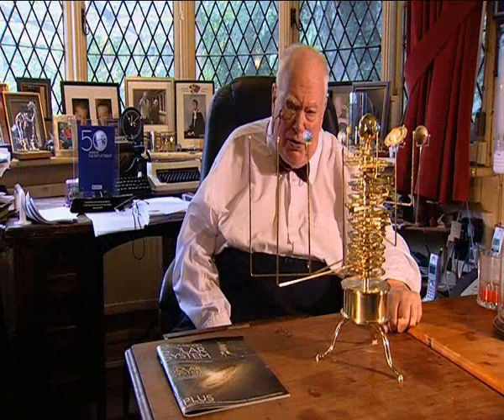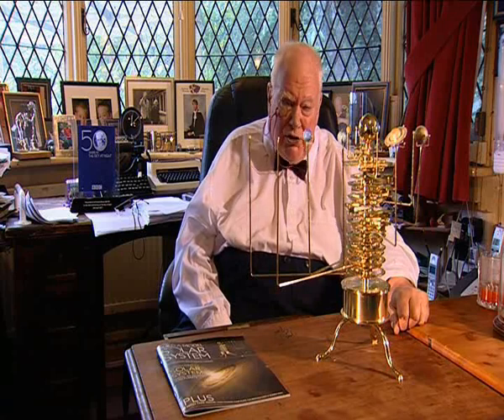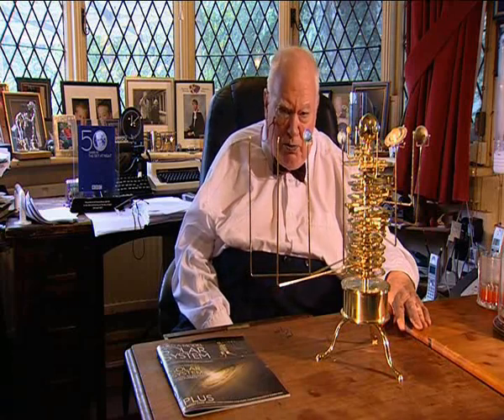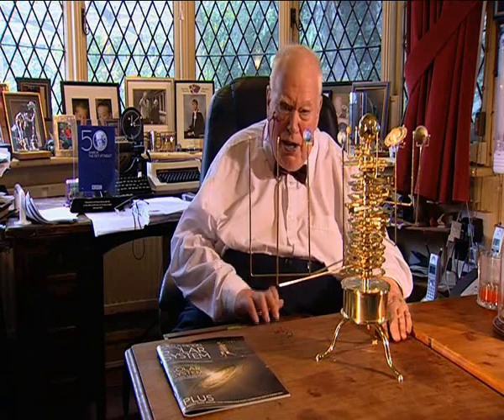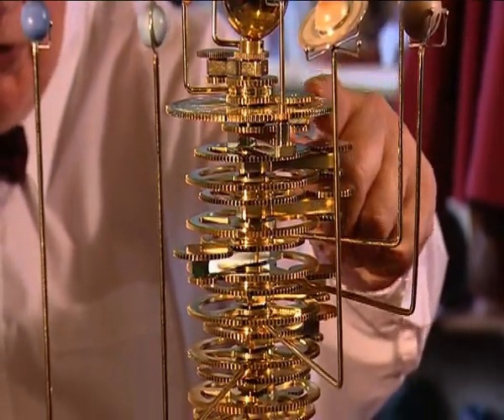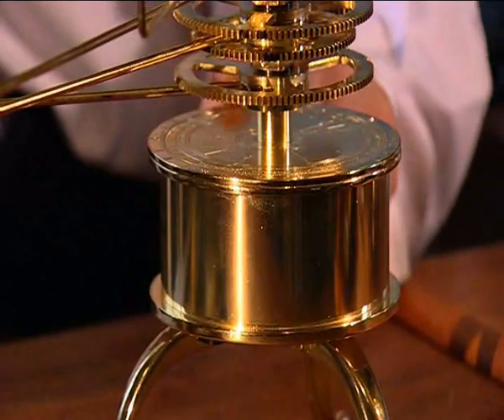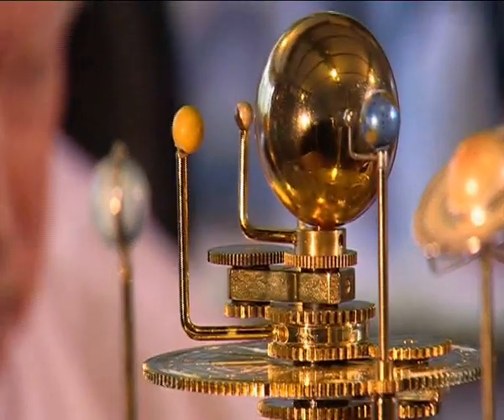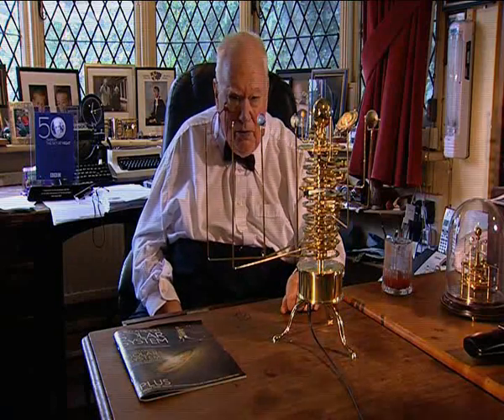Patrick Moore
PM Interview